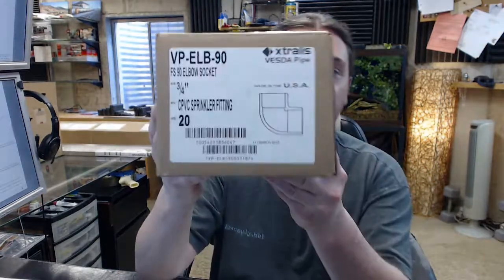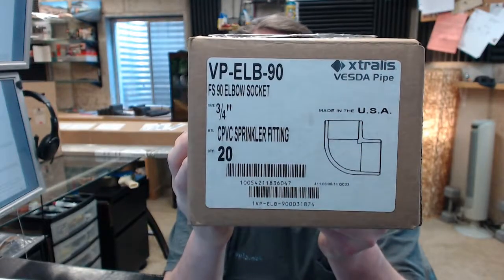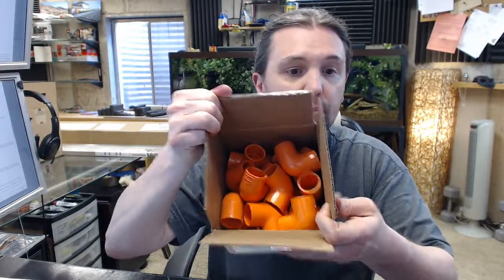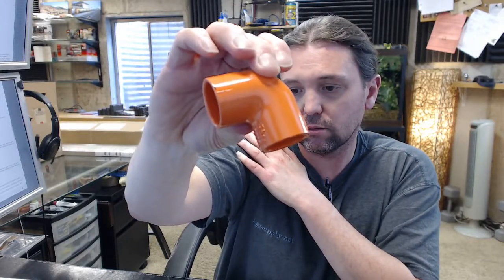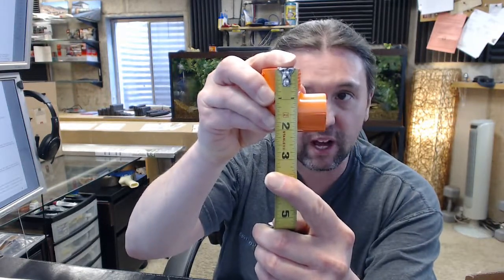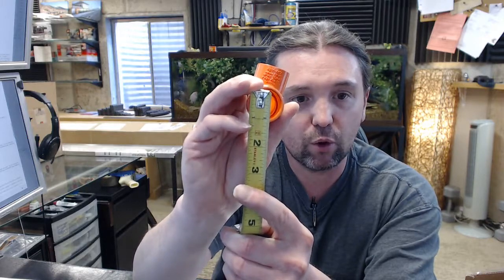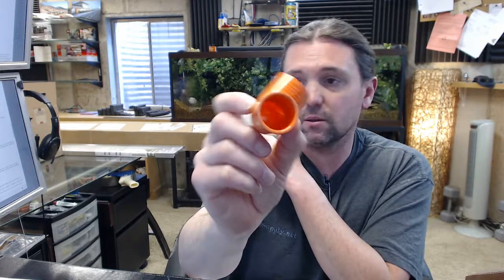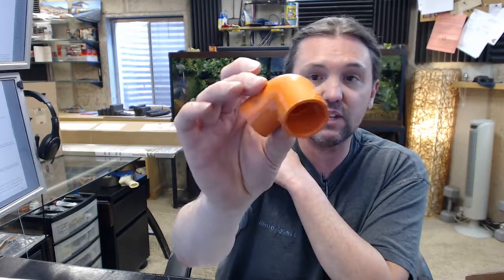Xtralis VPELB90 Vesda® CPVC Pipe - Elbow, 3/4", 90° - 20/BOX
This video is to bring you a closer look at the Xtralis VPELB90. This is a box of 20 of their CPVC pipe 3/4" 90 degree elbow. When you buy one, you're buying a box of 20. 90 degree orange pipe. This is used in their distribution of fire sampling equipment. Overall about 2-1/8". Outside diameter about 1-1/4", that's going to be typical for a 3/4" pipe. There are several links below this video. One is to a product brochure. It's really just a system overview of the Xtralis vesda aspirating smoke detection system, ancillary items that go with it, and references to the pipe that's used. There's also a handy catalog to the aspirating pipe and fittings catalog where you can review this and all of the other fittings that go together and in order to allow you to build a complete system of pipes, different degrees, sampling points, things of that nature. Also a product guide and then a maintenance guide. There's lots of technical information, but if you're distributing a fire safety system, detection system and you need 90 degree elbows, this would be it. If you have any questions on the vesda Xtralis VPELB901 90 degree 3/4" orange CPVC box of 20, or any other Xtralis product, please feel free to reach out to us.